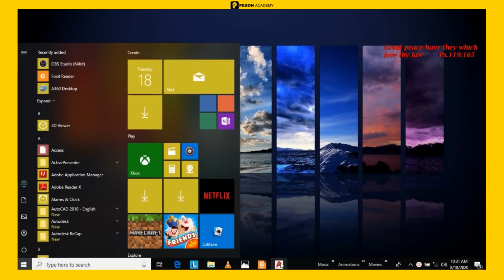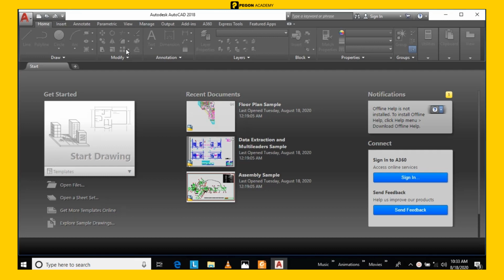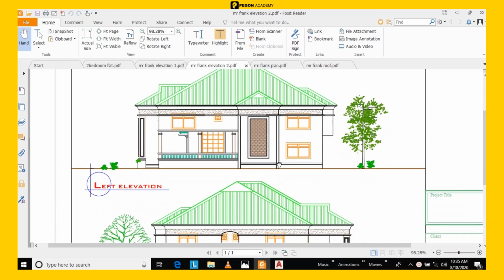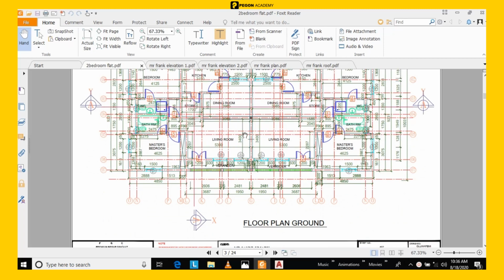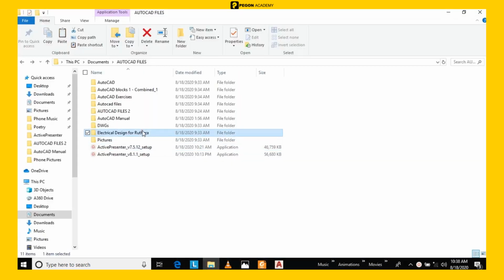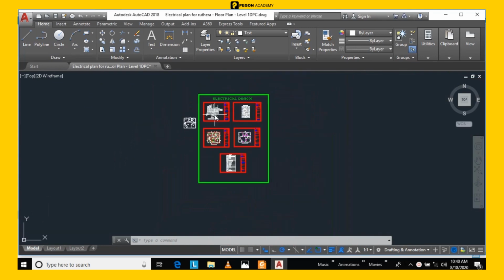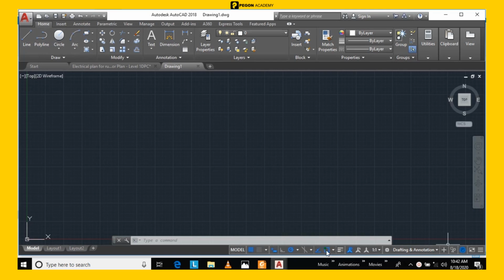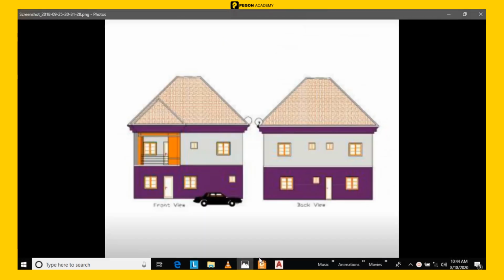1 A Quick Review On Autocad Uses And Its Interface 1C